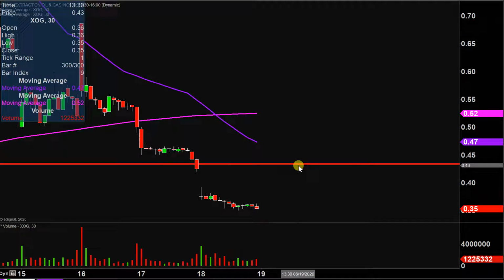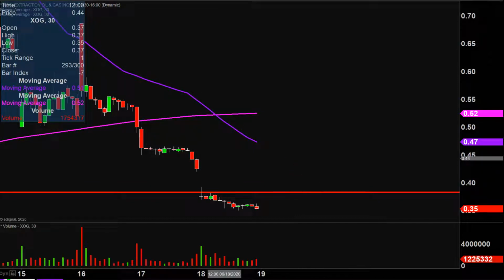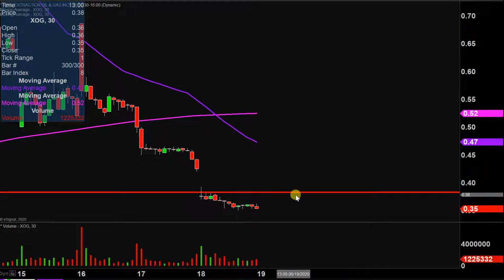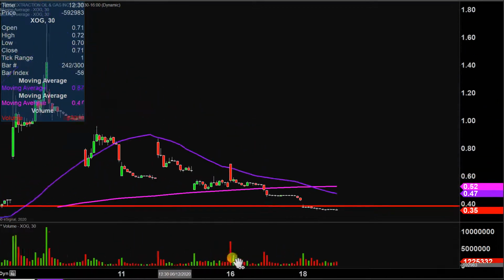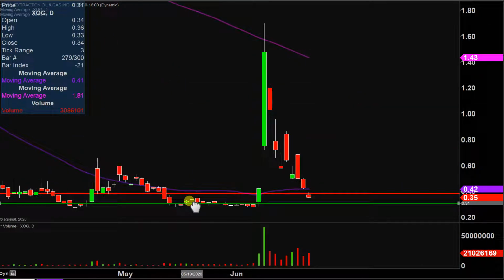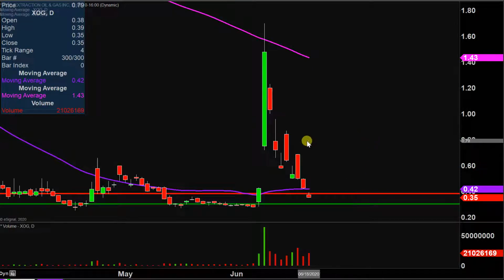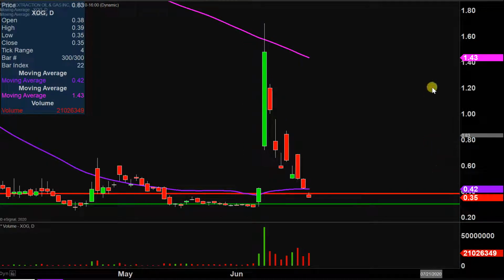Extraction Oil & Gas, Inc. - XOG Stock Chart Technical Analysis for 06-18-2020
Learn how to read stock charts and identify technical patterns as ClayTrader does a quick stock chart review on Extraction Oil & Gas, Inc. (XOG).